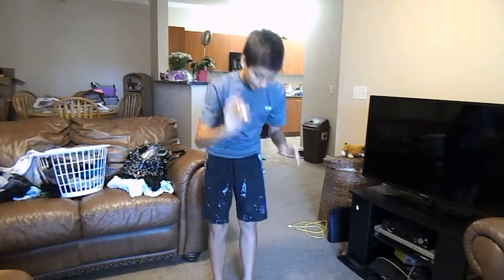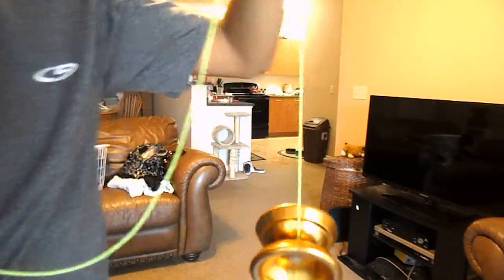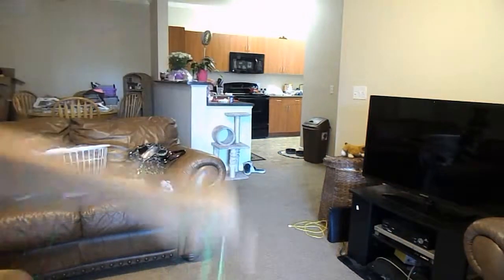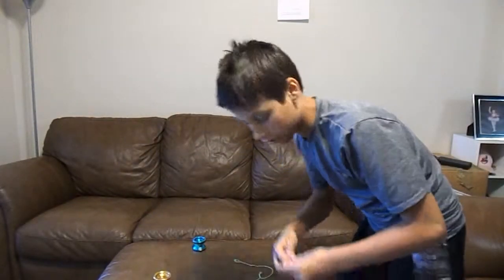YOYO REVIEW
Sushi

Camera gear

Cool bush